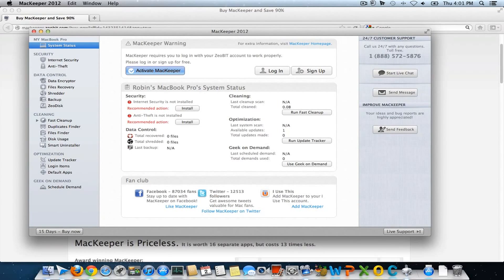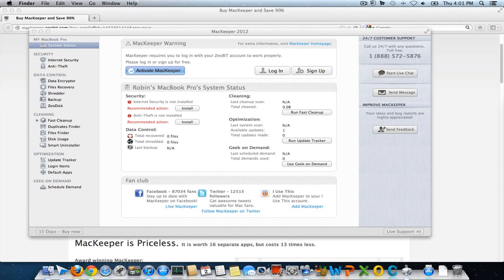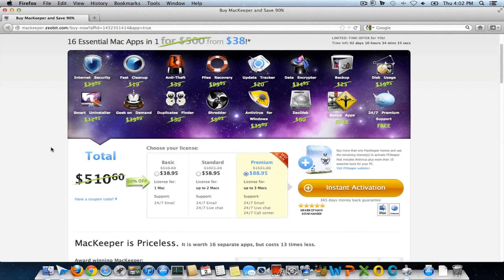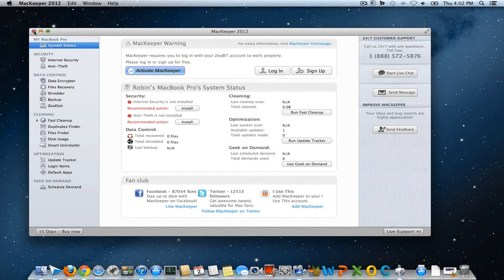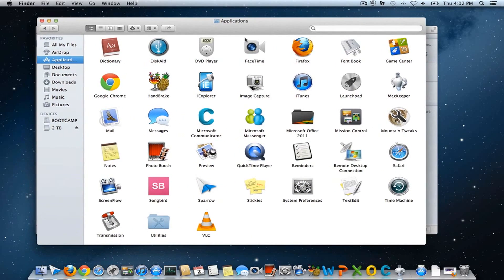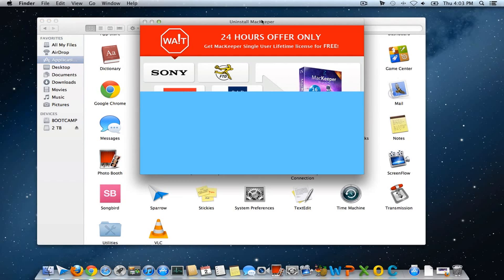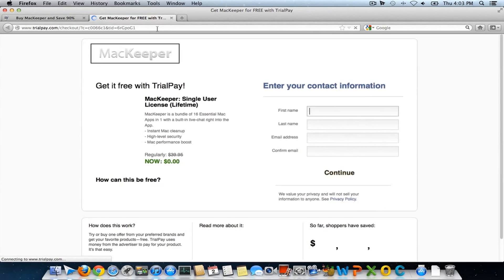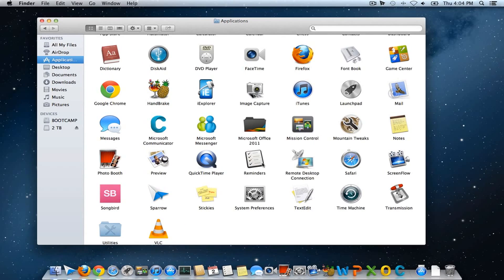Free Mackeeper Lifetime License for 1 Mac [HOW TO]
Update Feb 2015: Avoid using Mackeeper, as many reported problems with this app. Try other free and premium apps for keeping your mac clean and performance boosted. Also this technique of free mac keeper license may stopped working as the video published in 2012 August. If you are looking for a premium cleaner app for your mac then do checkout cleanmymac 3 latest version.

Do We Need a Cleaner or Speed Up Apps for Mac OS X ?

How to Get Mackeeper Lifetime License Free for 1 Mac ? :) Enjoy the ultimate utility for Mac computer to keep it Clean and Performance Boosted always.